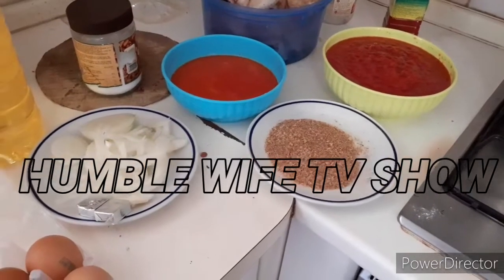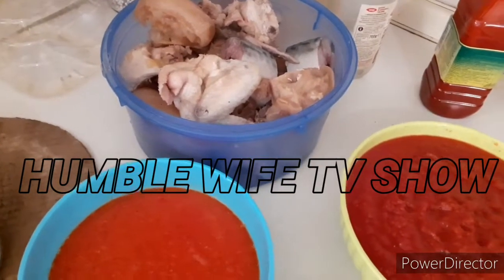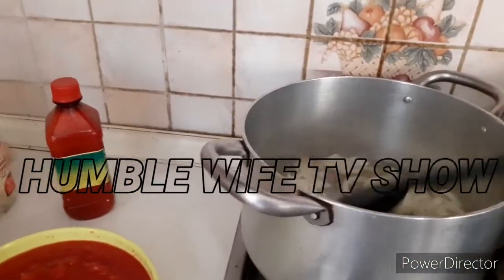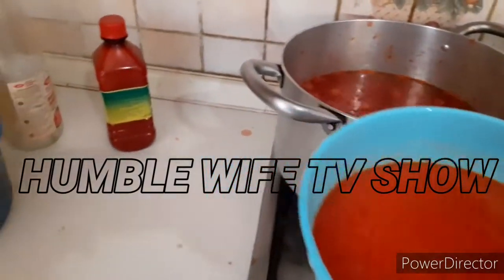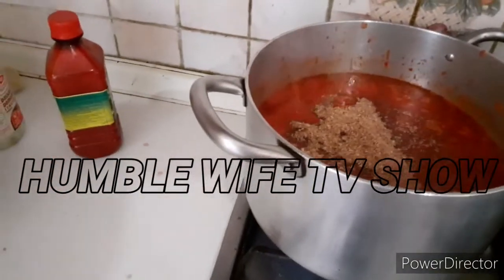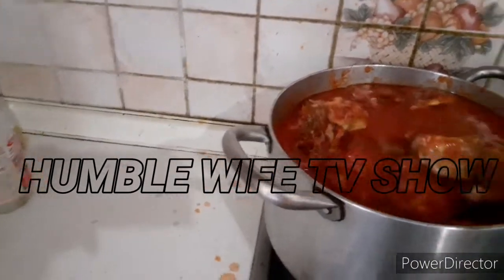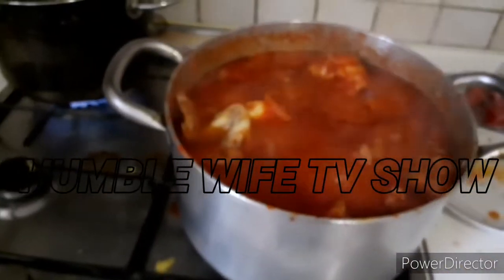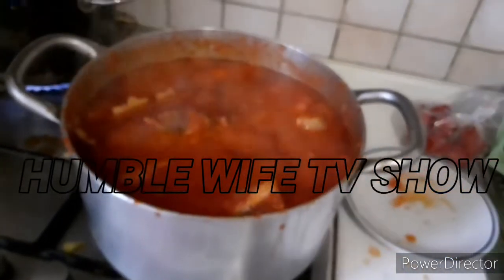EASY METHOD OF COOKING FAST BUKA STEW# LASTEST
Hello and welcome to our channel.  this video is an easy to make stew in an economic way by spending less money  ut end up making a huge pot of stew